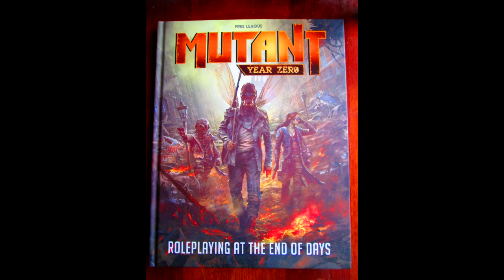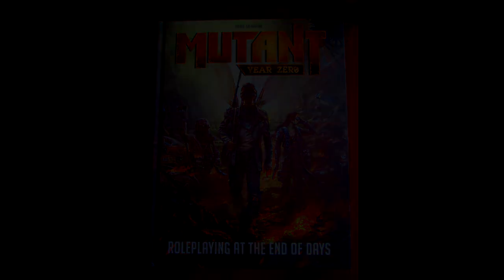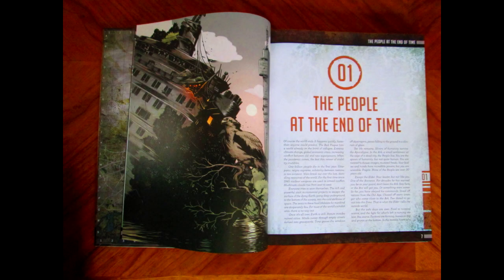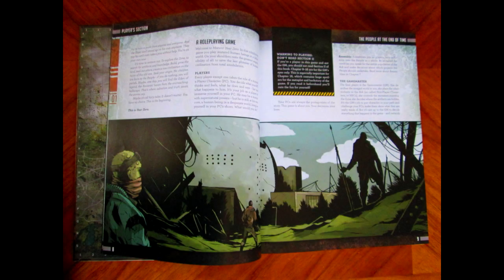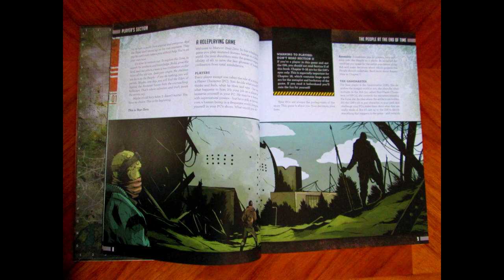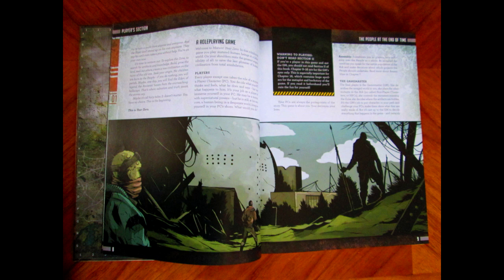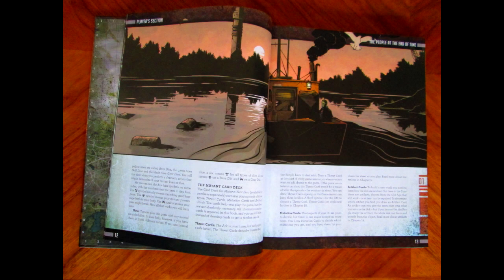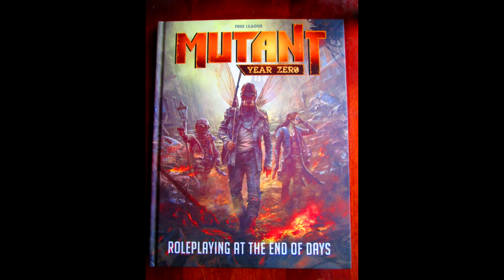Mutant: Year Zero review pt1: Introduction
Mutated humans venture on for their settlement and their own survival!
- Breathing Through Filters
Some SFX from GameDev Market were used.